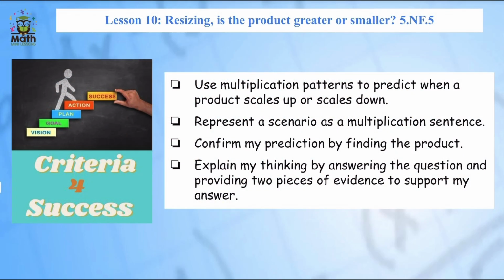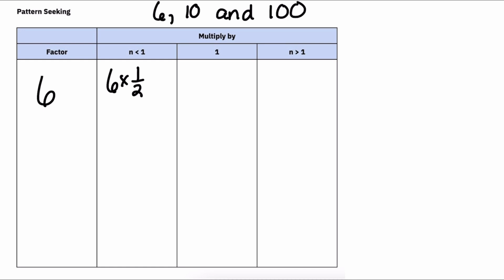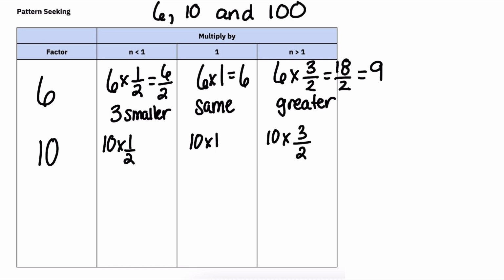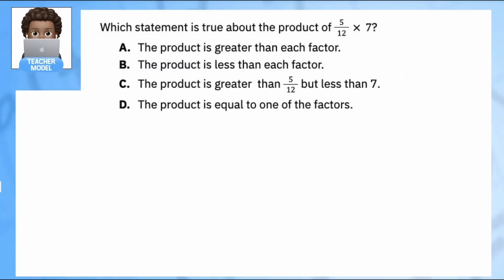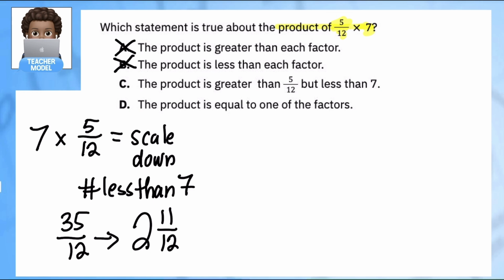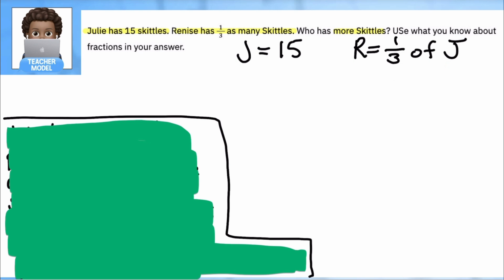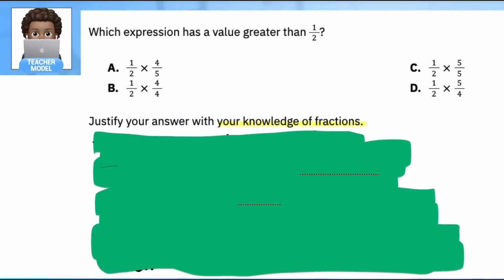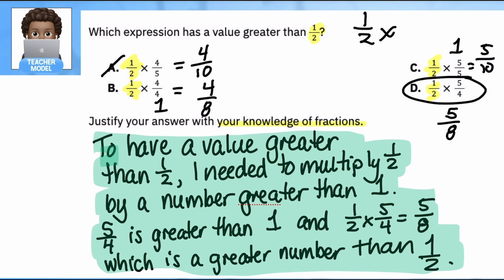What patterns do I see when multiplying by fractions or mixed numbers?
5th Grade Lesson 10: Resizing, is the product greater or smaller? 5.NF.5

You CAN identify when a product will be greater or smaller than its factor.

In this lesson you'll learn to:
1. Use multiplication patterns to predict when a product scales up or scales down.
2. Represent a scenario as a multiplication sentence.
3. Confirm my prediction by finding the product.
4. Explain my thinking by answering the question and providing two pieces of evidence to support my answer.